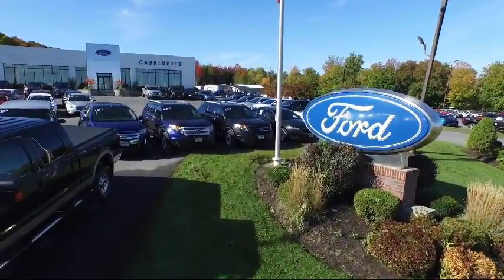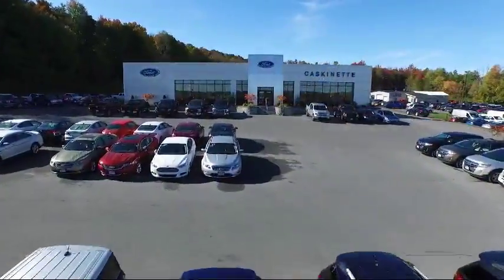2018 Ford Explorer Sport Utility XLT Carthage Watertown Gouverneur Syracuse Utica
2018 Ford Explorer Sport Utility XLT Stock Number: 946T18 Vin:1FM5K8D80JGC51037.